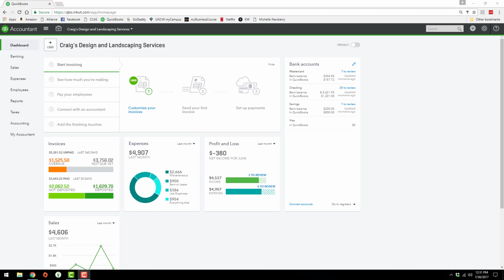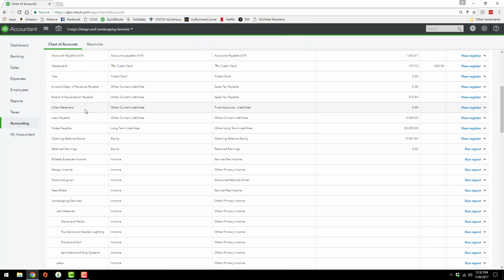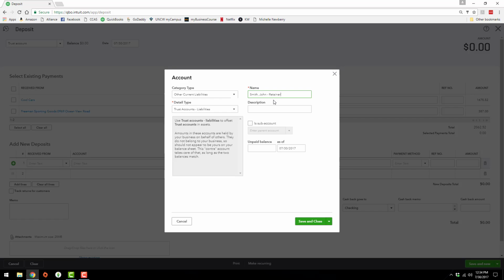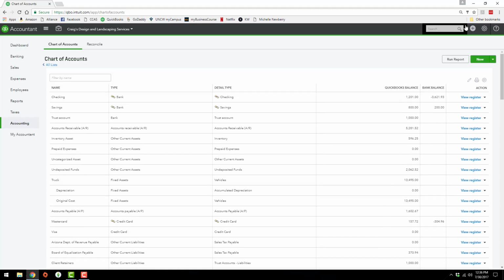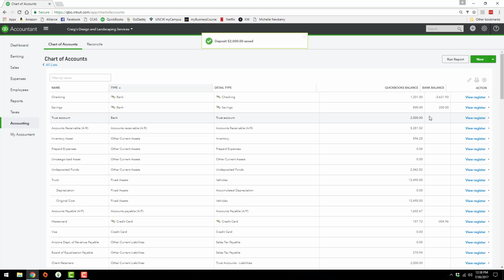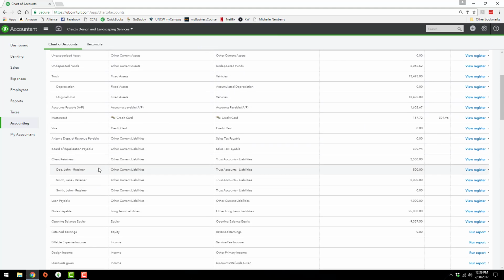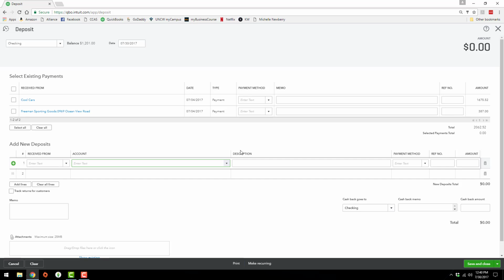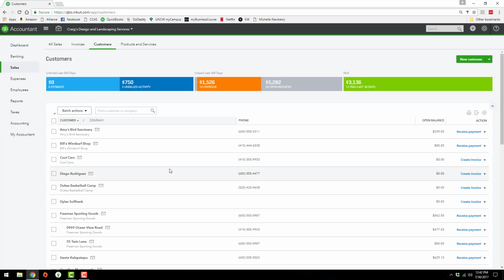Attorney Trust Accounting